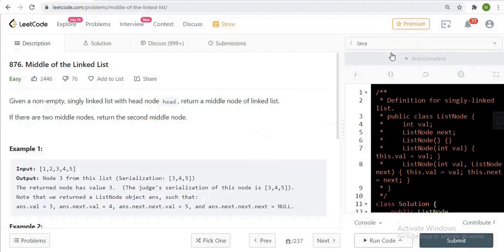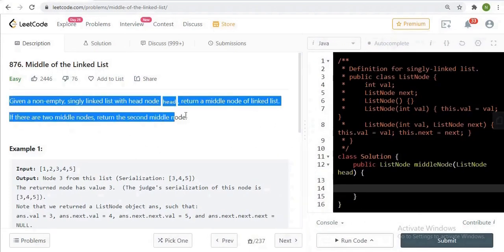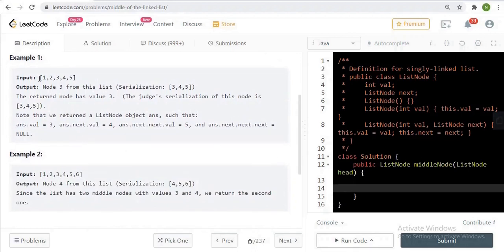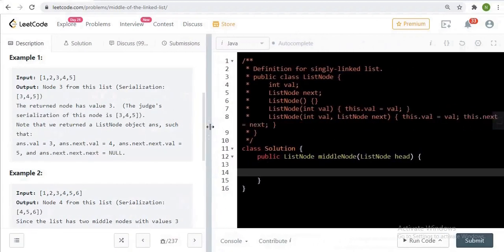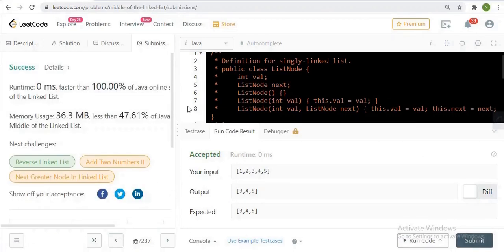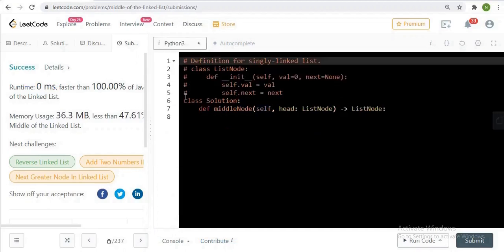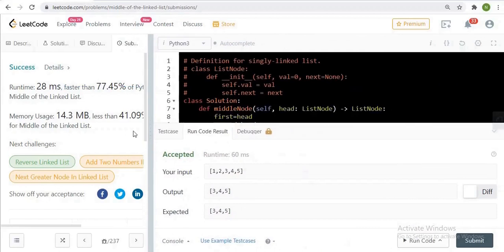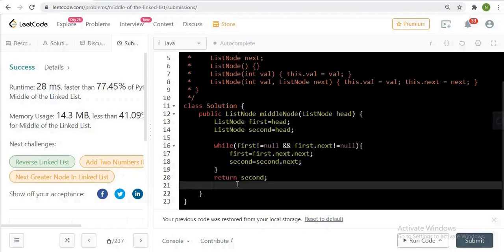FAANG- Find the Middle of A Linked List | Java & Python Implementation| AMAZON Interviews| LeetCode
This is one of FAANG's most commonly asked coding interview questions according to LeetCode .
Given a non-empty, singly linked list with head node head, return a middle node of linked list.